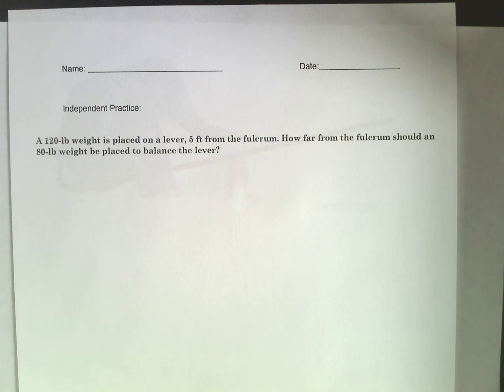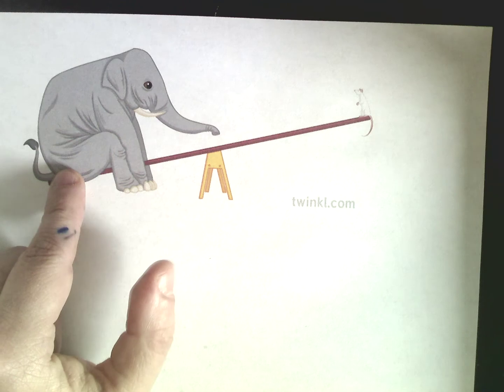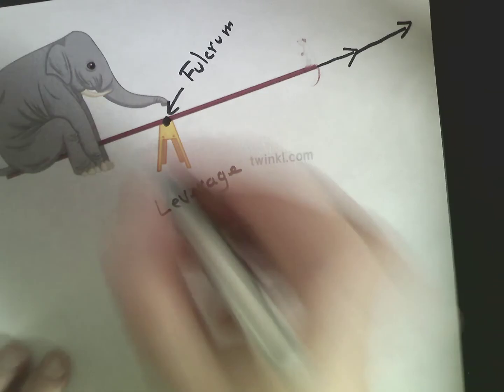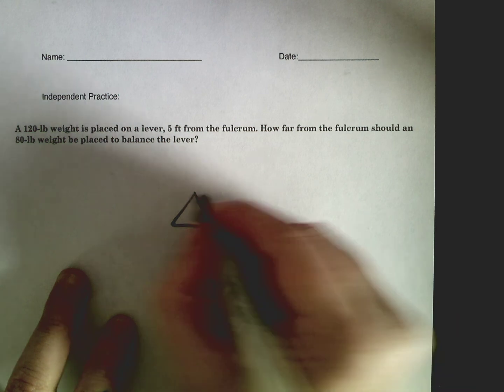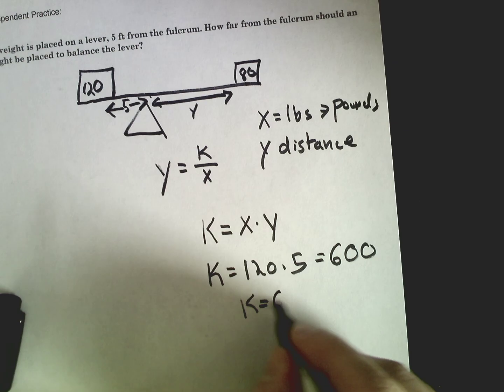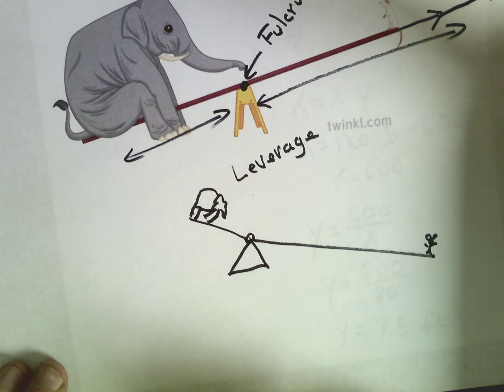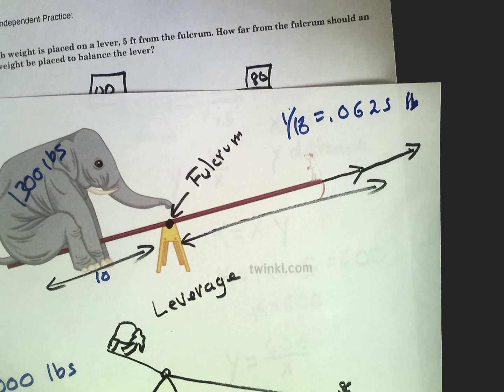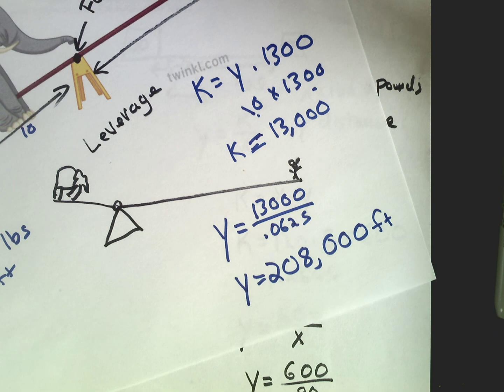Inverse Variation Independent